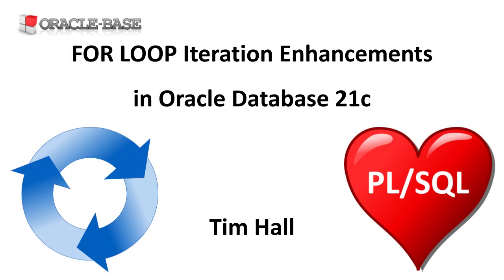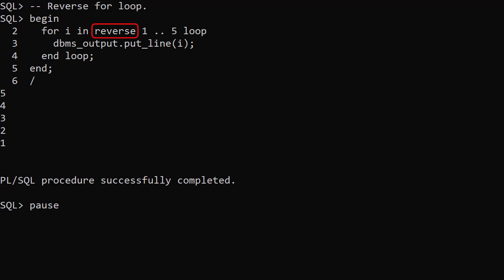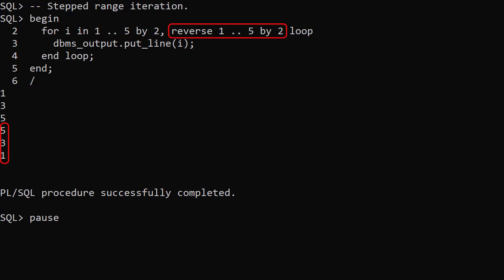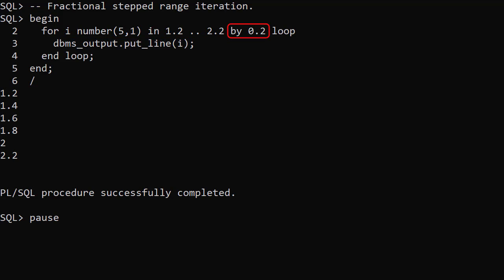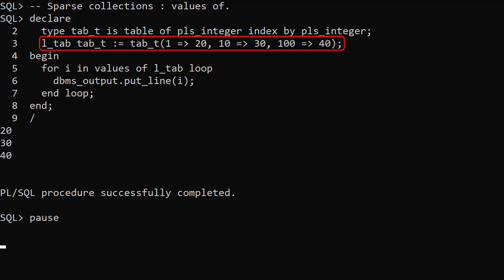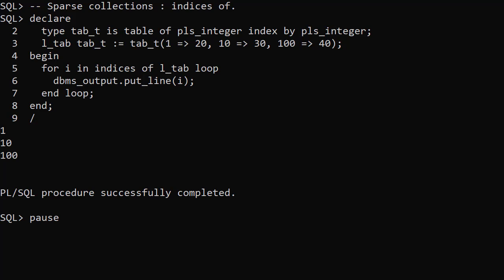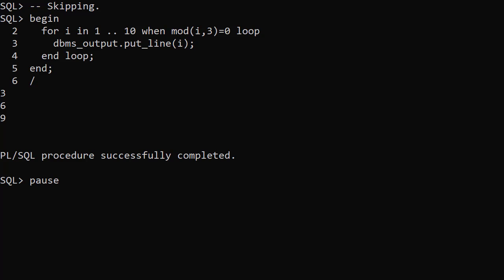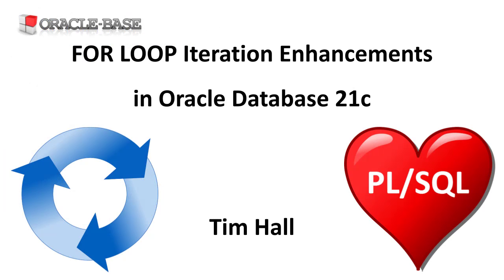FOR LOOP Iteration Enhancements in Oracle Database 21c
In this video we'll demonstrate the FOR LOOP iteration control enhancements in Oracle database 21c.

Qualified Expressions (Populating Record Types and Associative Arrays) in PL/SQL in Oracle Database 18c